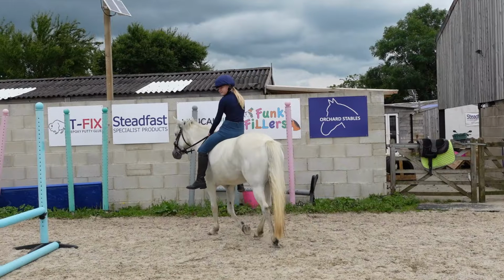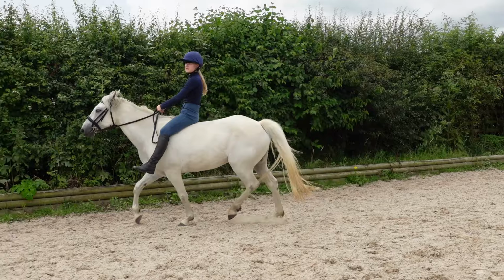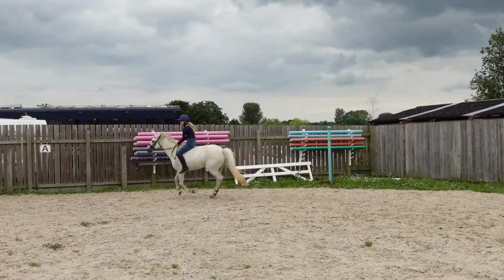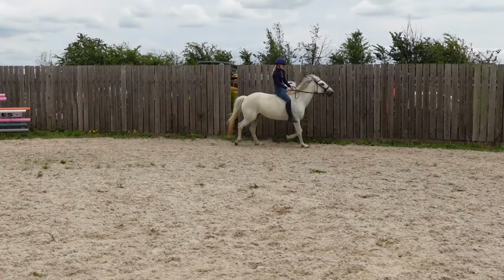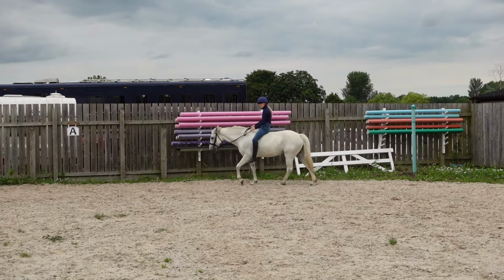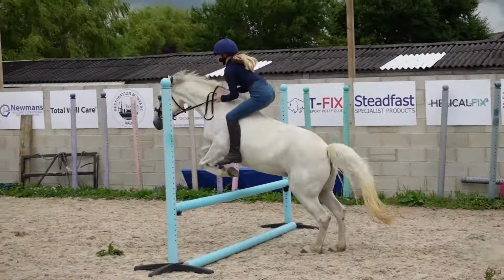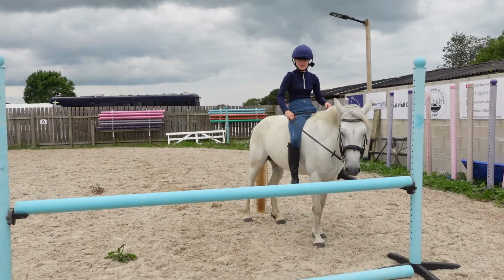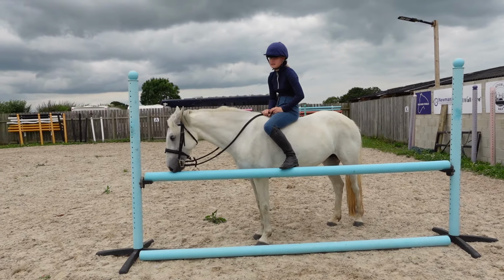BAREBACK Jumping with Willow! - Our BIGGEST bareback jump yet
Watch Willow and Dorothy jumping BAREBACK for the first time since their lesson with Esme...